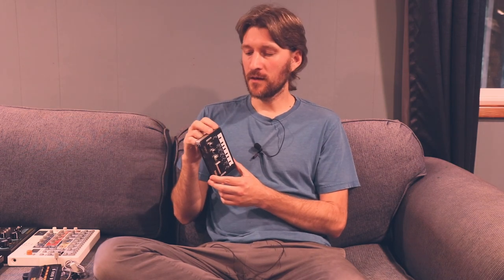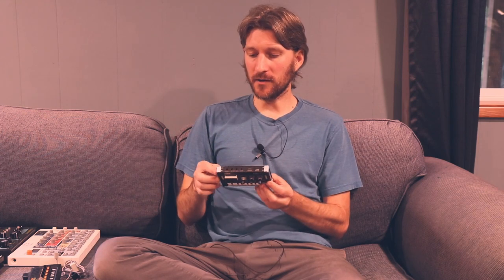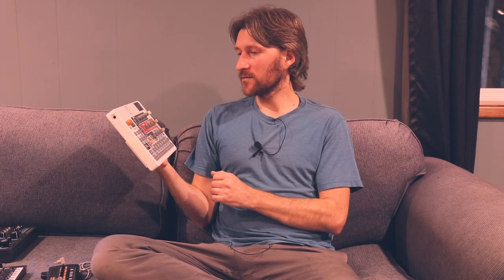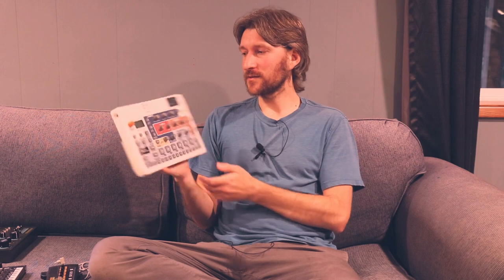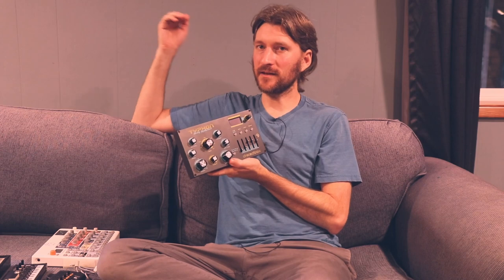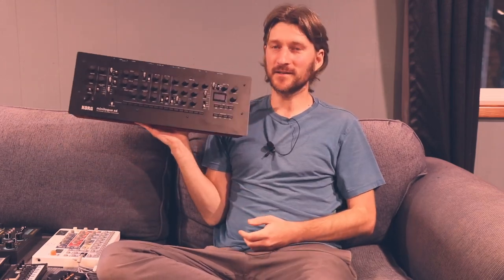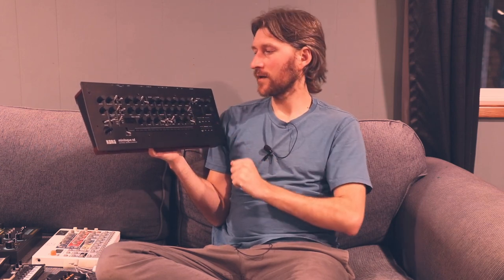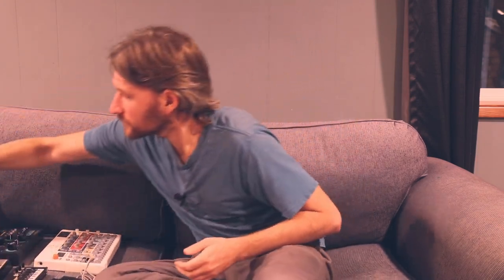Budget Synths that are Difficult to Outgrow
This video comes from two prompts: 1) people asking the general question 'what's the first synth I should buy?', and 2) looking back at my budget gear purchases, and evaluating which ones have stood the test of time. All of the gear in this video I have used extensively, and all of it continues to be useful even as my studio evolves into the more expensive mid-tier synths and grooveboxes. If you are looking for hardware on a tight budget that will grow with you, I hope you'll find some useful advice here.

Timestamps:
Intro 00:00
KORG Monotron Delay 01:48
KORG NTS-1 06:12
KORG Volca Drum 15:50
Elektron Model:Samples 24:50
Dreadbox Typhon 33:58
KORG Minilogue XD 43:38
Outro and closing thoughts 49:40